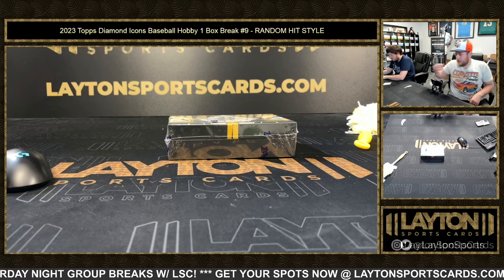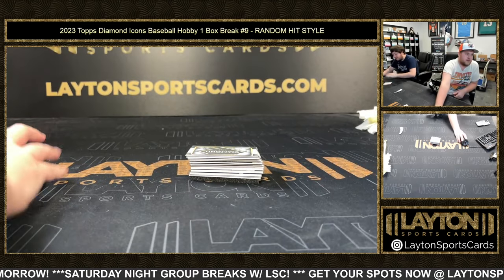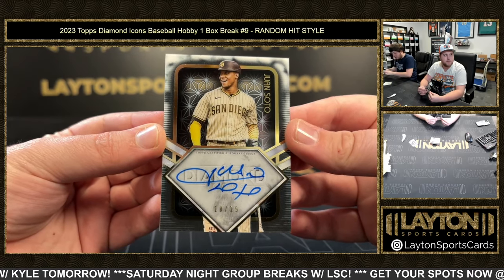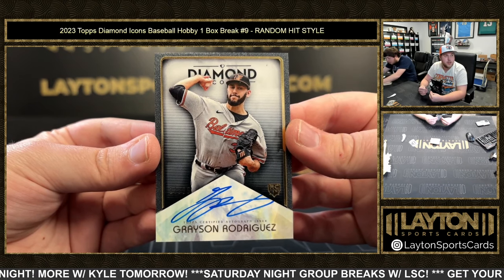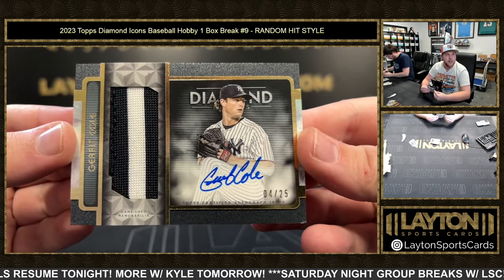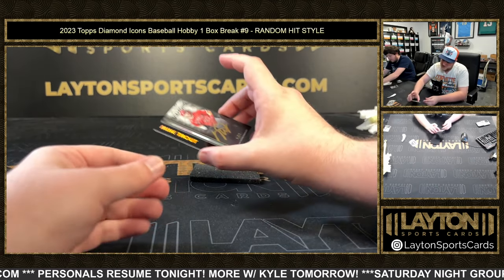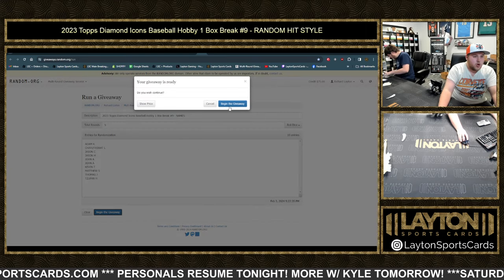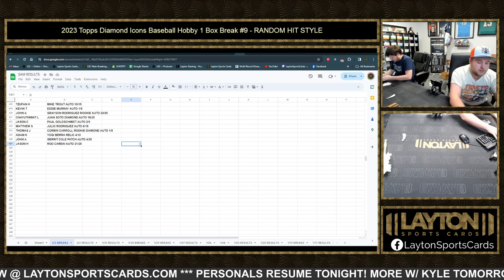2023 Topps Diamond Icons Baseball Hobby 1 Box Break #9 RANDOM HIT STYLE